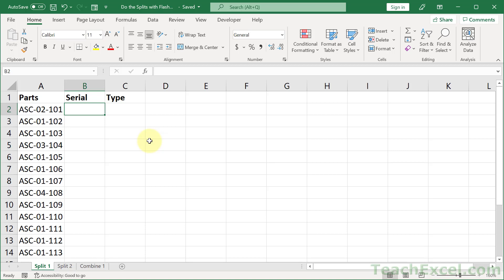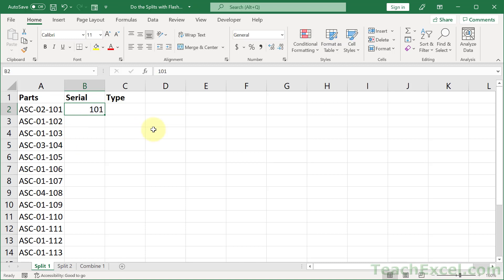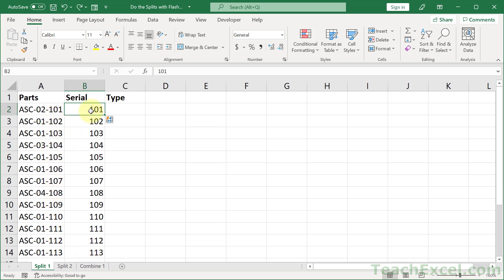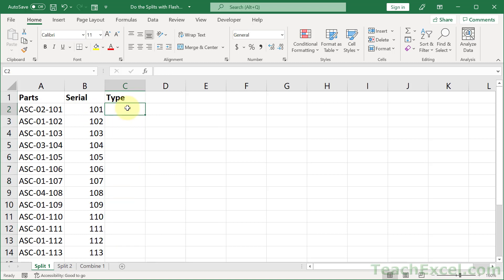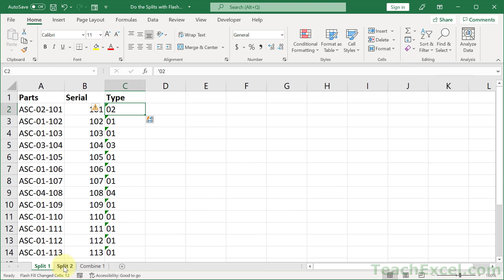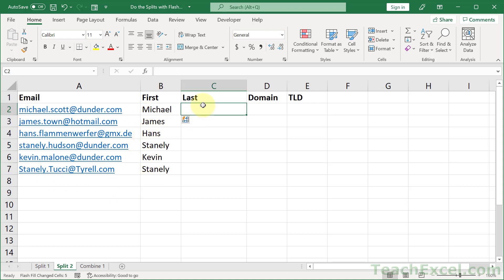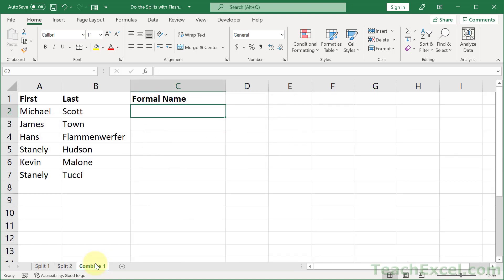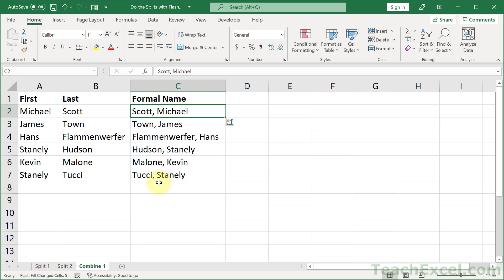Split & Combine Text Using Flash Fill in Excel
The easiest way to quickly split a column of text into its individual pieces and also how to combine multiple columns into a single column in any order you want.

Welcome to Flash Fill in Excel!

I hope you enjoy this Excel tutorial!